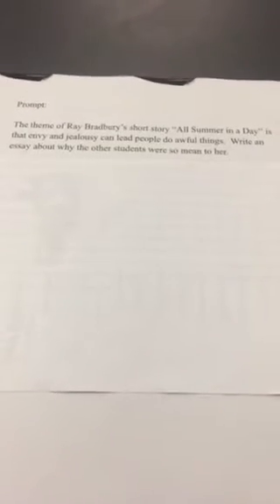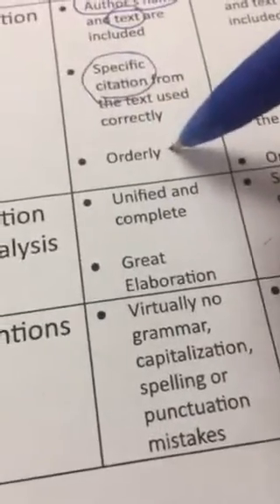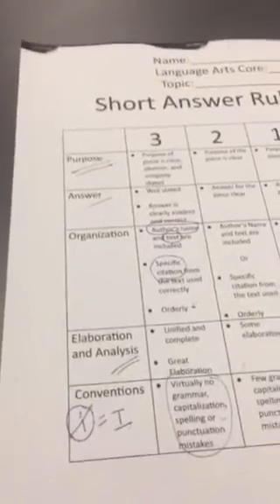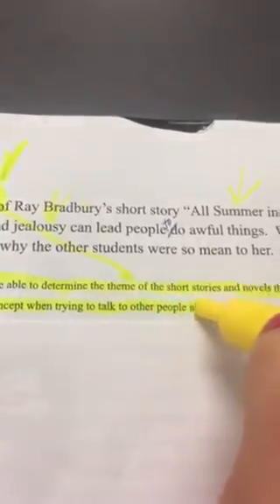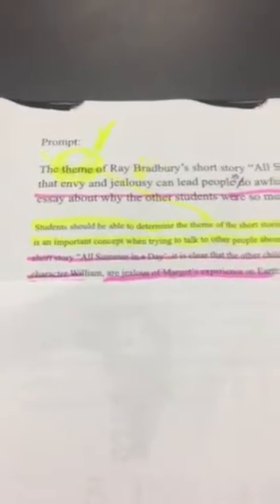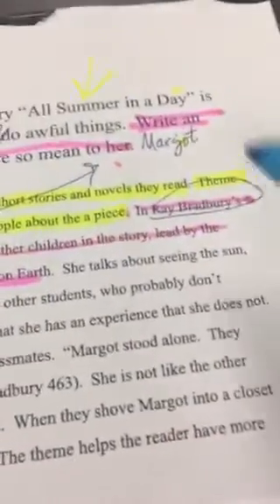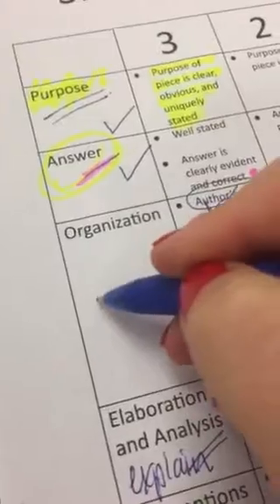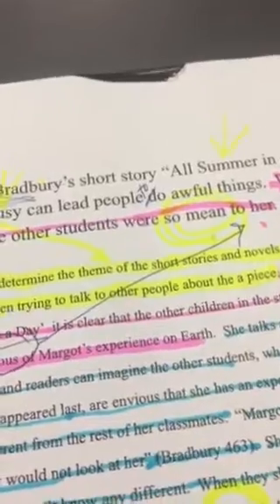Short answer rubric “All Summer”